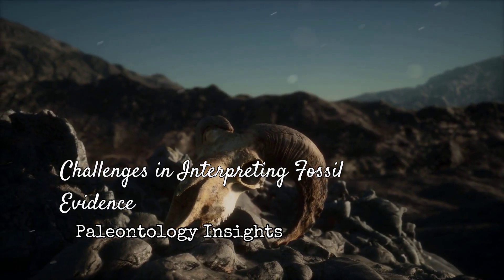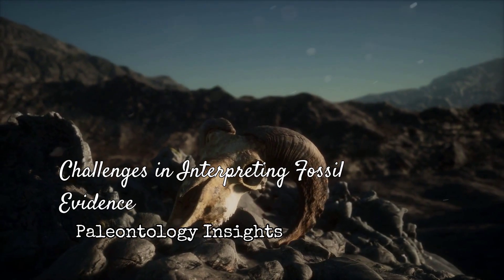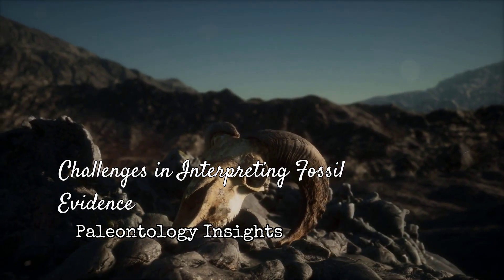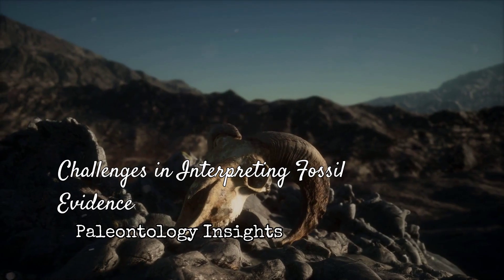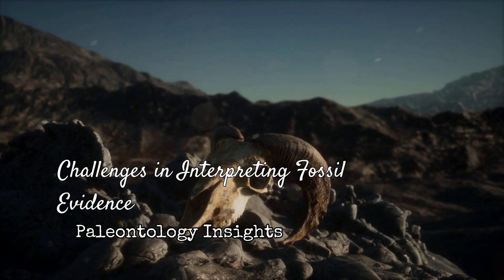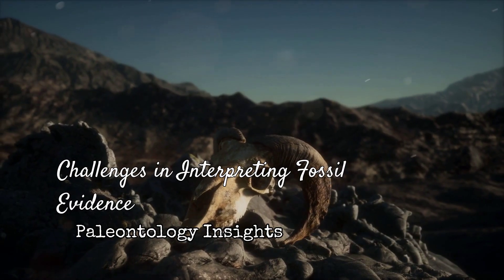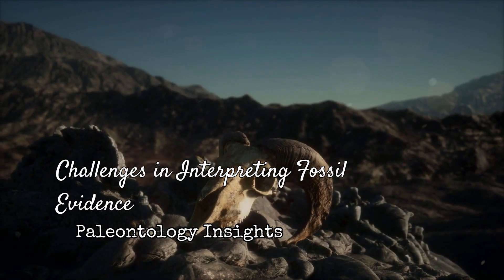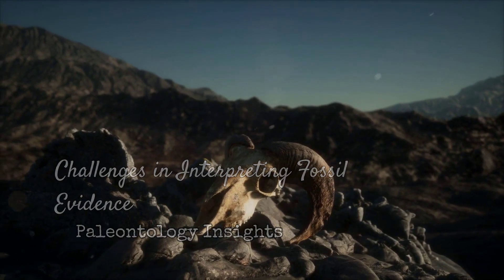Fossilized Skeletons Reveal BRUTAL Ancient Deaths!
Uncover the dark secrets of the ancient world as we delve into the fascinating stories behind fossilized skeletons that reveal brutal deaths from centuries past. From ancient battles to natural disasters, these ancient remains hold the key to understanding the harsh realities of life in ancient civilizations. Join us as we explore the most incredible fossil discoveries that will leave you wondering about the lives and deaths of our ancient ancestors.